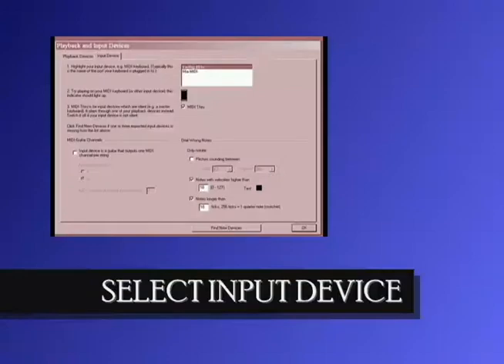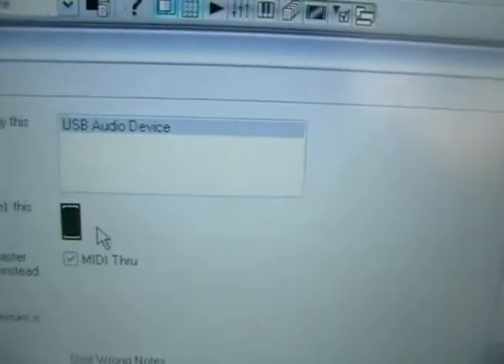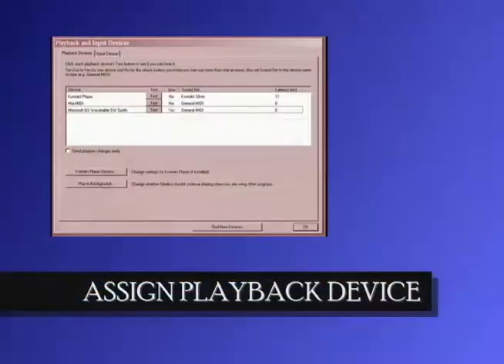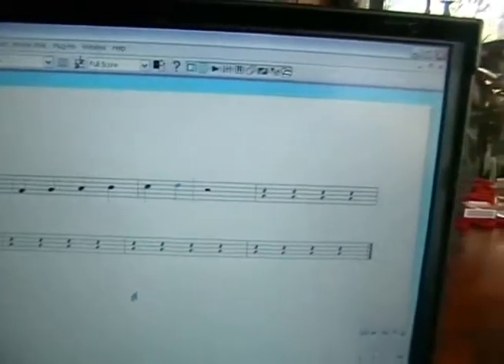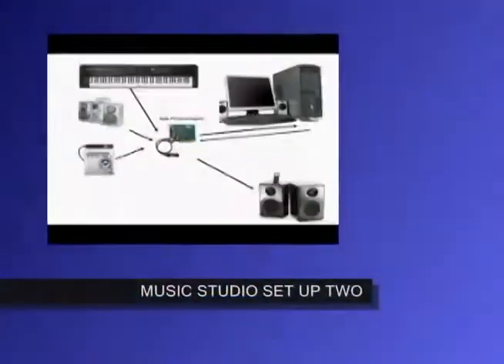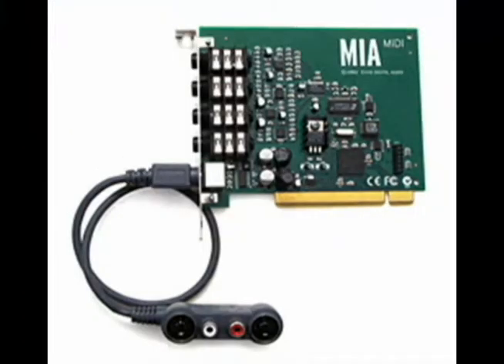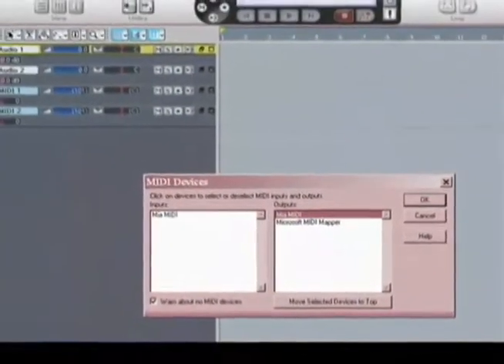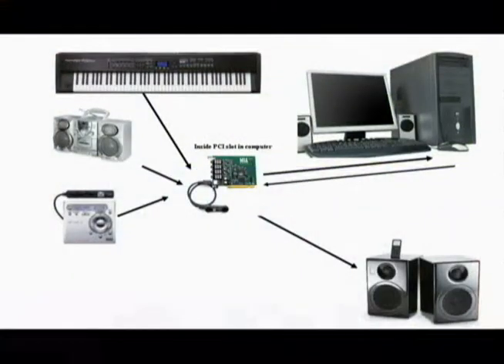A Beginners guide to Connecting Your Home Studio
A tutorial designed to help musicians with limited computer experience to set up a basic home studio so as to run notation and recording software.